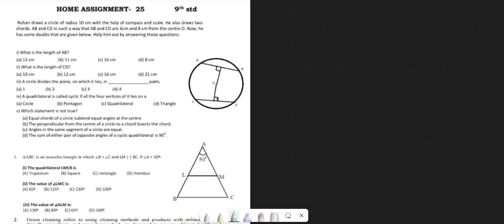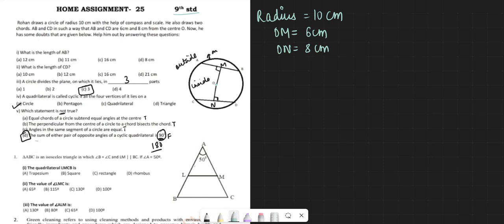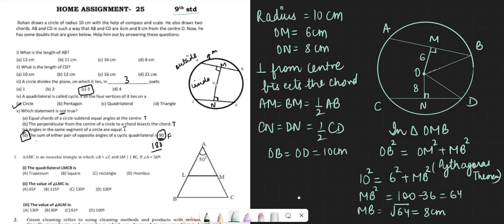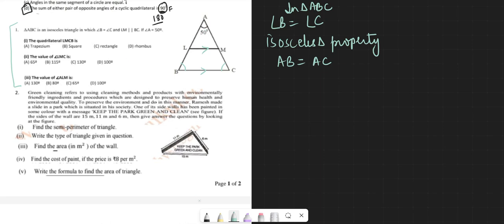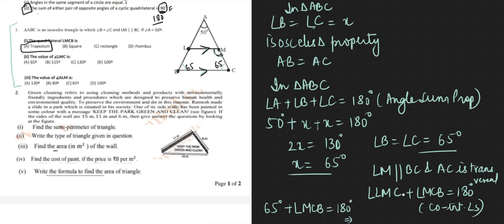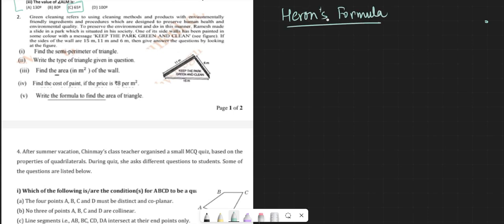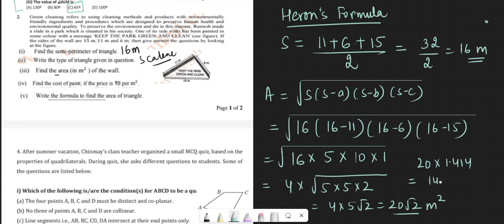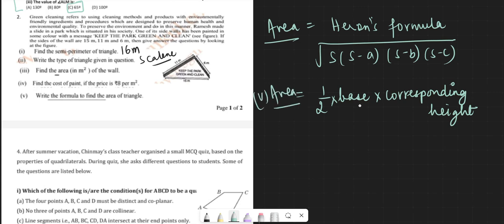CBSE CLASS 9 IMPORTANT CASE STUDIES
SOME IMPORTANT  CASE STUDIES FROM
(I) CIRCLES
(II) QUADRILATERALS AND ISOSCELES TRIANGLE'
(III) HERONS FORMULA